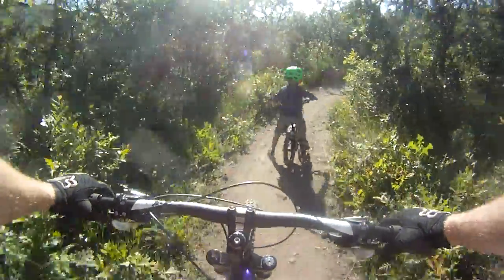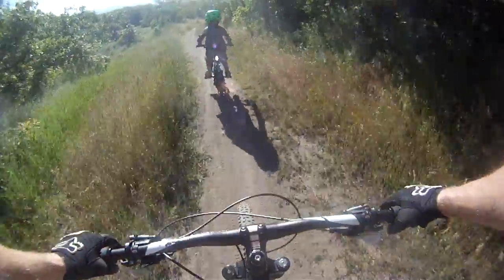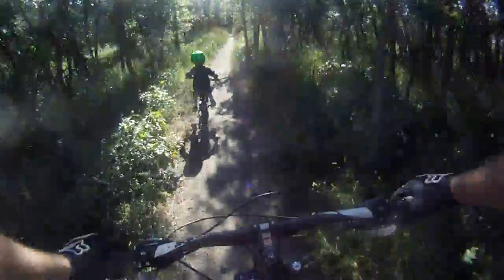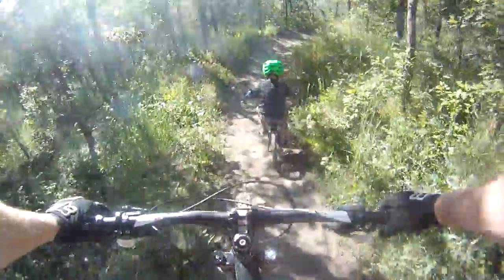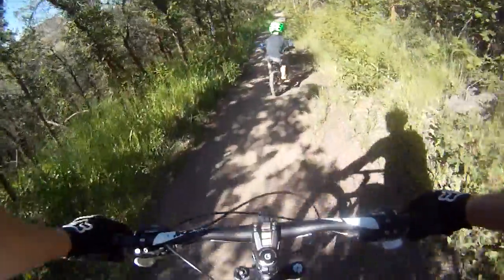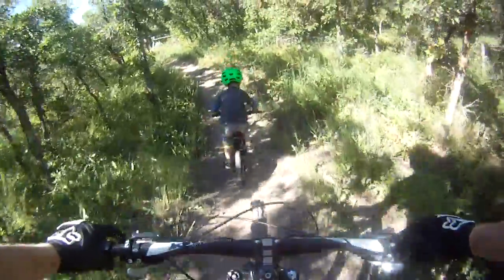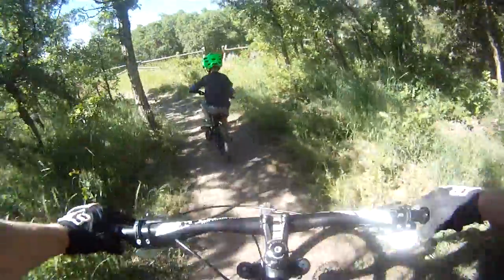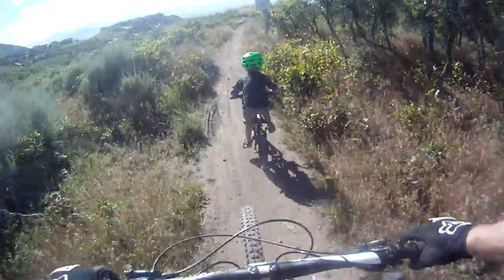Lucas Little Valley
4 year old, little valley draper, mountain biking